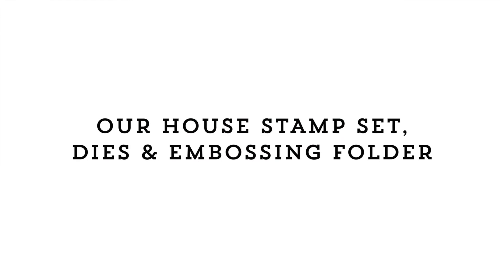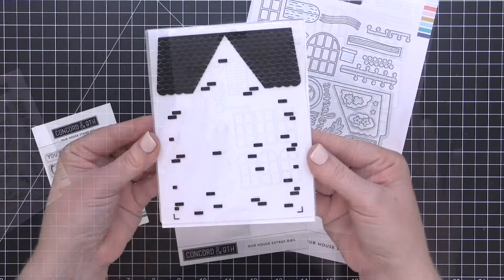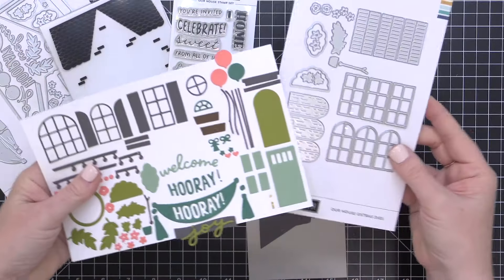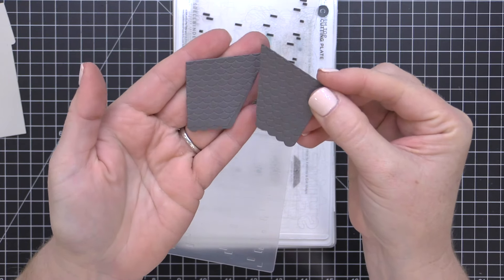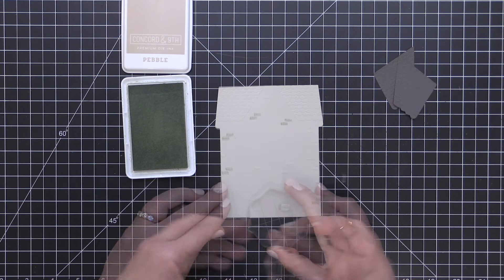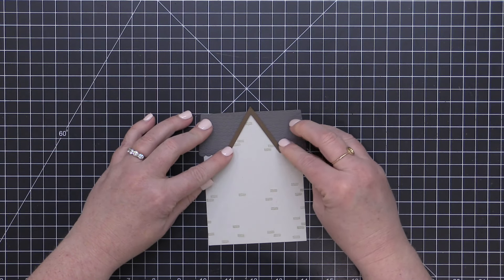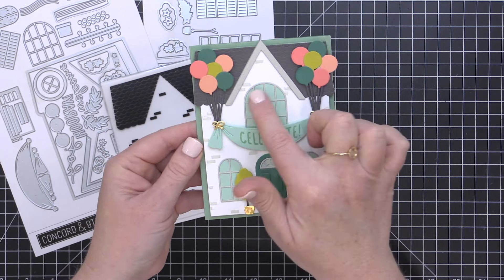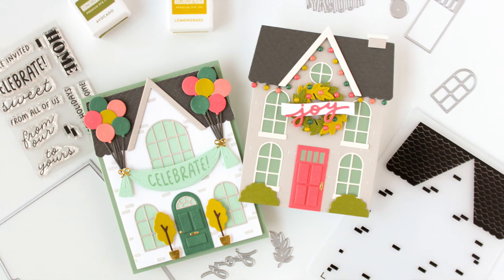Our House Bundle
Piece together the home of your dreams with the Our House Bundle! The dies cut out the base of your home and offer tons of customization options like window shapes, shutters, banners, balloons and more. Then there’s the embossing folder that adds texture to your design with a scalloped roof and raised bricks. And of course we have a stamp set providing greetings for a variety of occasions, some of which fit inside the die-cut banner. These homes will fill an entire A2 sized card front, or they can stand on their own as an adorable house-shaped card!

In addition to the stamps, dies and embossing folder that make up the Our House Bundle, we’ve created the Our House Extras Dies. These are more of the same windows, shutters and foliage dies found in the Our House Dies, allowing you to cut out multiple pieces at once making adding details to your homes a bit quicker. The extras dies will be sold separately.

Sign up for our newsletter and stay up to date on all the latest and greatest from Concord & 9th!